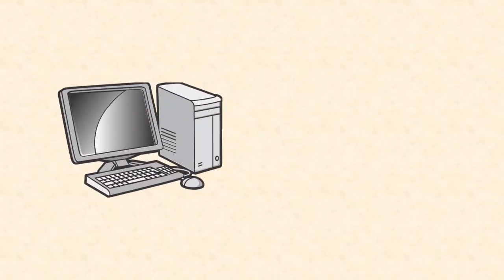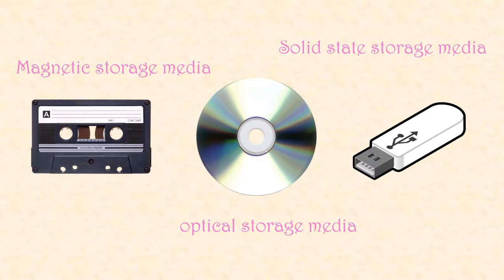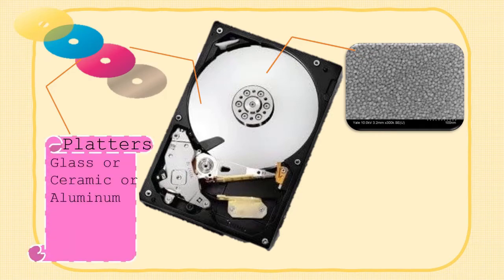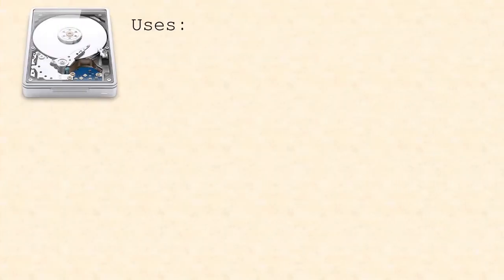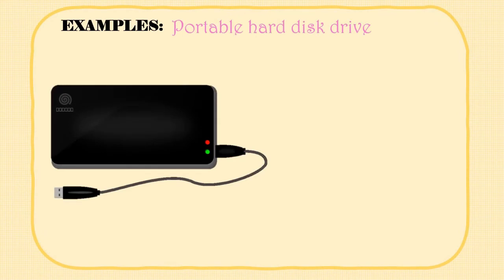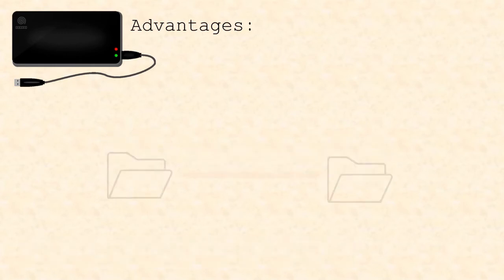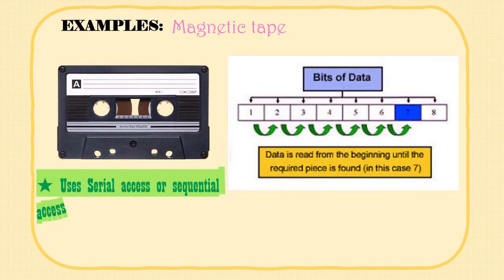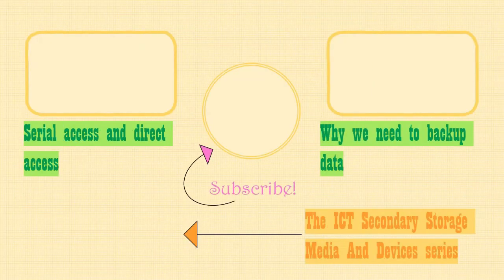Magnetic Storage Media // How They Store Data And Examples: HDD, Portable HDD and Magnetic Tape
This video explains what is secondary storage, the different types of secondary storage, how magnetic storage media works to store data and some examples (Hard Disk Drive, Portable Hard Disk Drive and Magnetic Tape) of magnetic storage media, their uses, advantages and disadvantages.

This is the 3rd video is a part of the ICT Secondary Storage Devices And Media series

The information in this video is checked from the "Cambridge IGCSE ICT" book

Made and narrated by: Habiba Lotfy